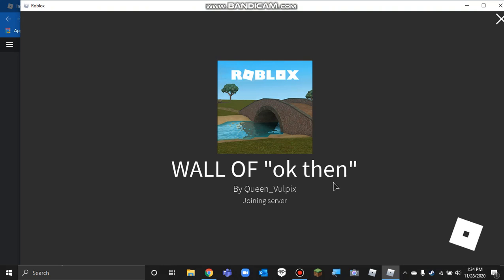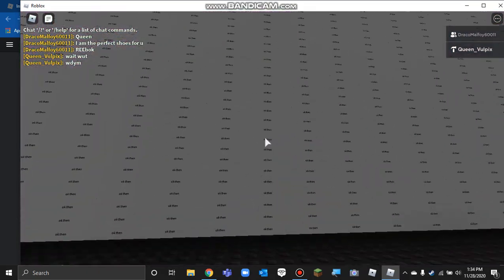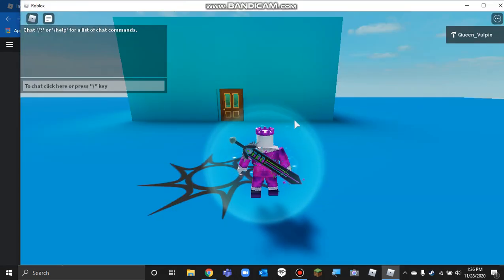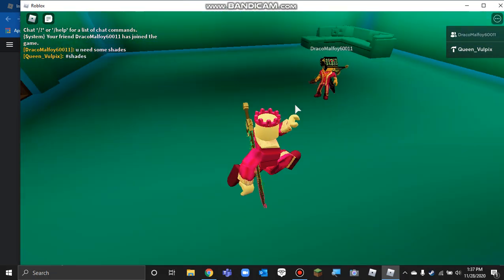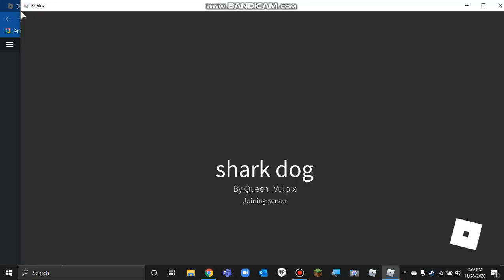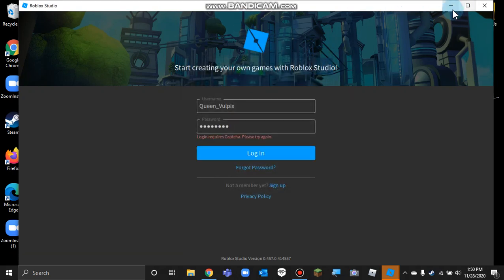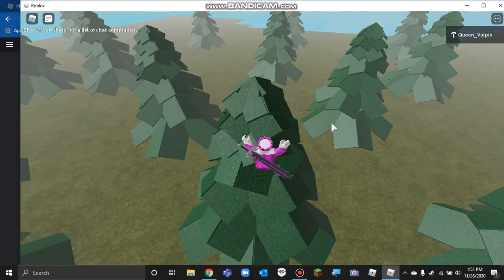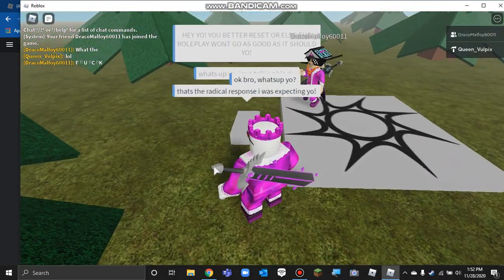im gonna see some of my newer games part 2 [LAST PART]